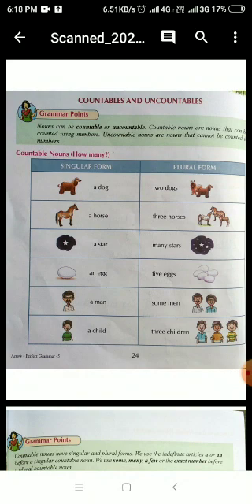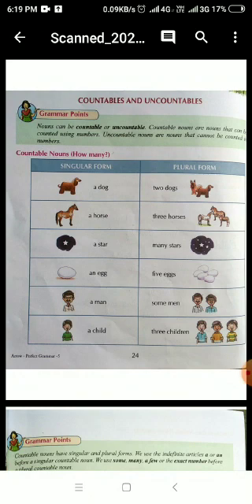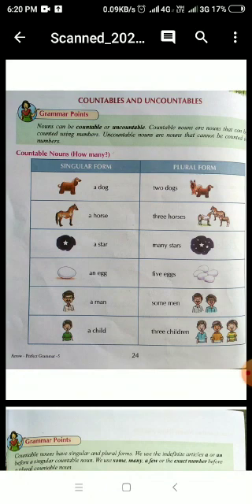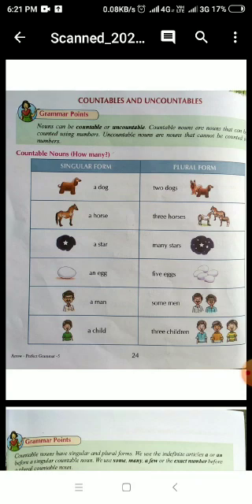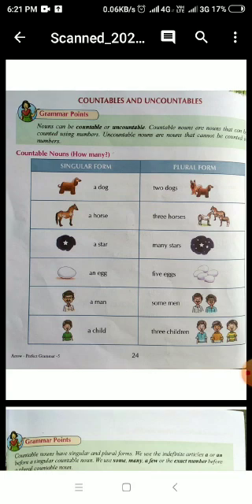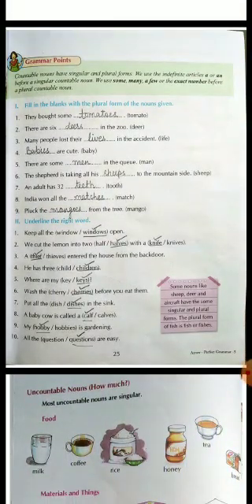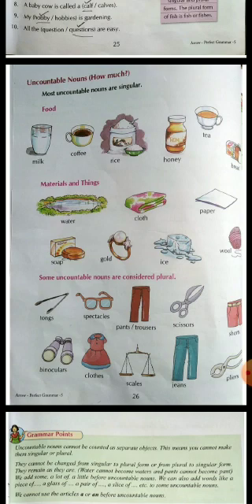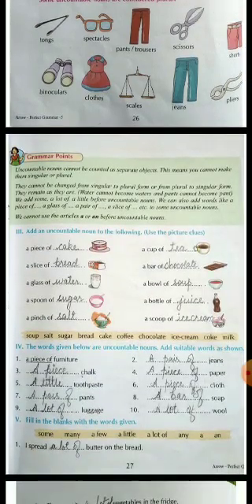Class 5 English 1 countable and uncountable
Countable and uncountable